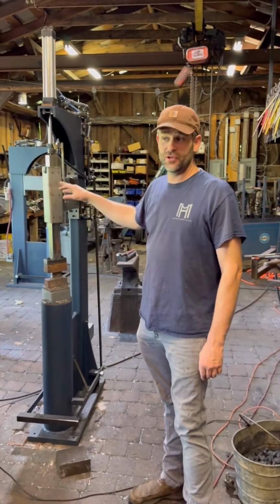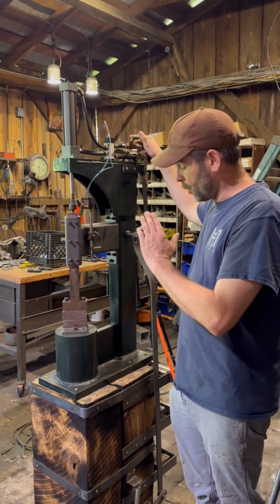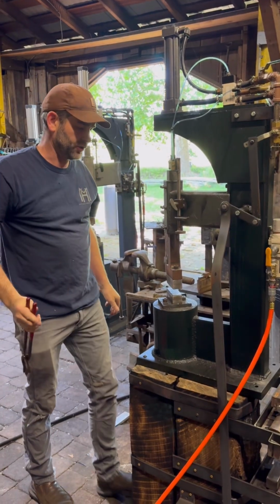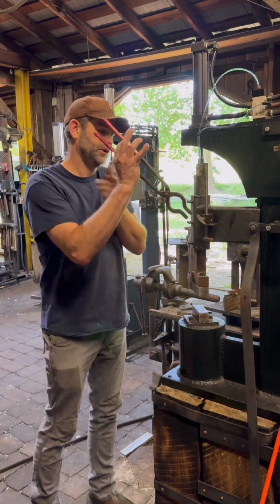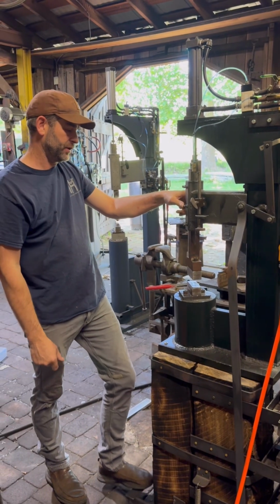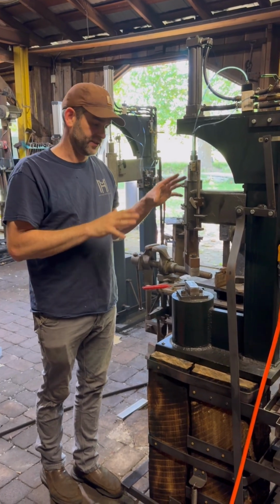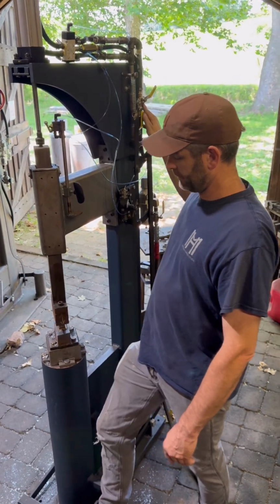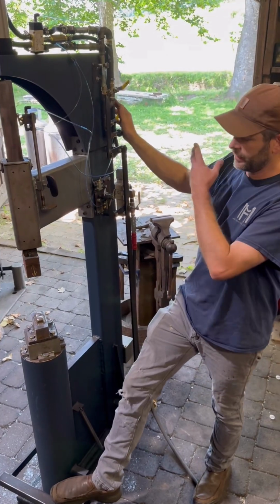Air Hammer Control